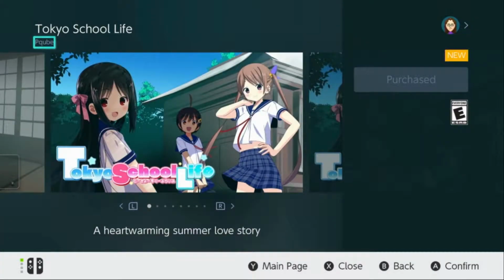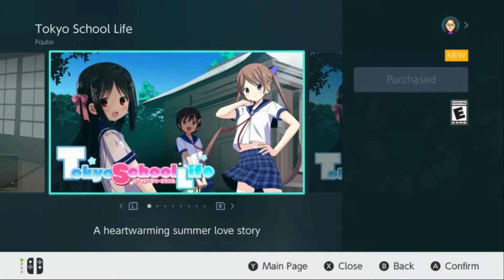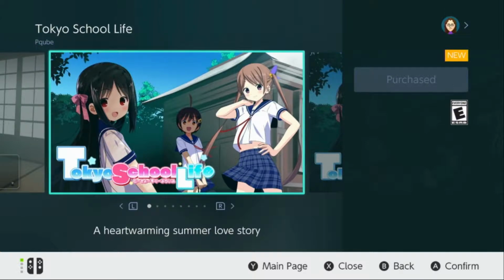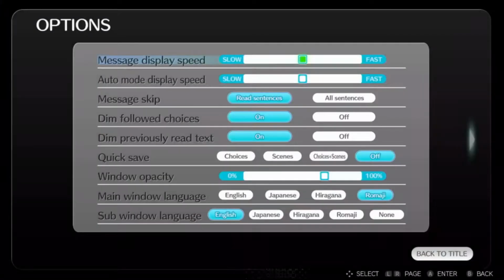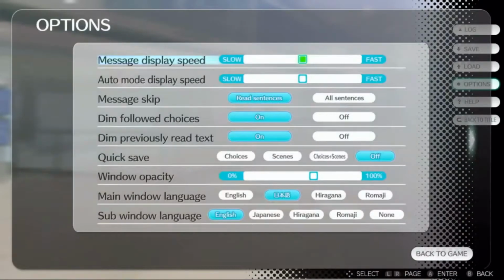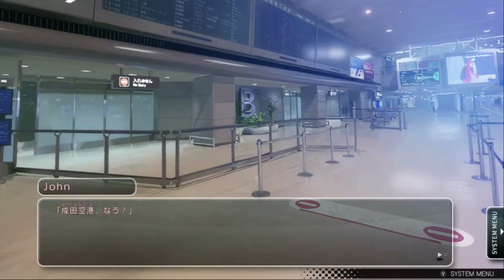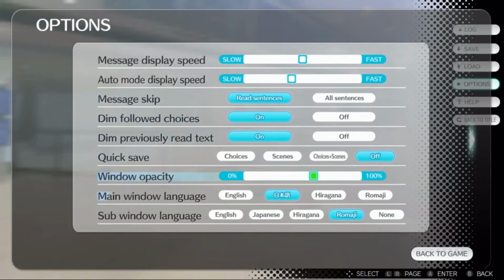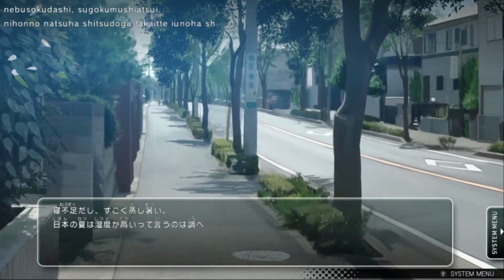Tokyo School Life (Nintendo Switch) - How good are its Japanese learning features?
A visual novel called Tokyo School Life was released recently on Switch, and its marketing copy claims that it will help you "Level up your Japanese!" and "Boost your Japanese skills whether you are a beginner or an advanced learner." Bold claims, and it's nice to see a game developer trying to target that market... but how good is the reality?

tl;dw conclusion: Nothing too special, but probably better than most games out there.